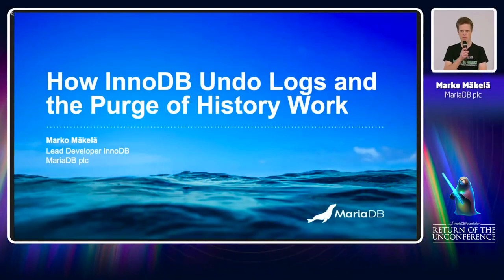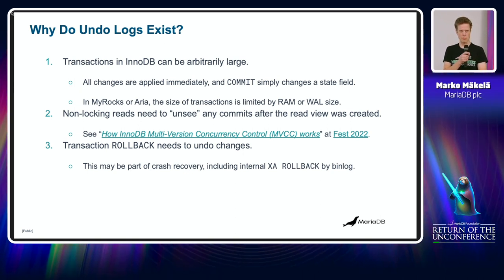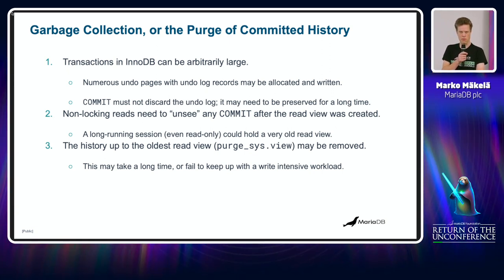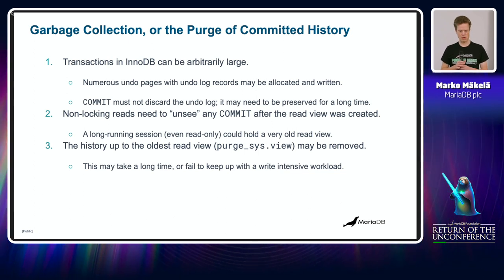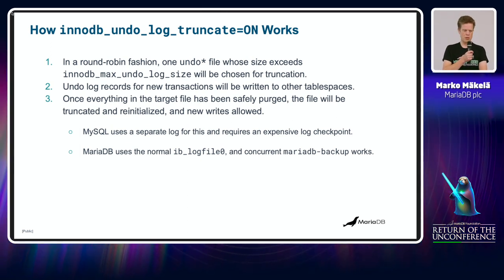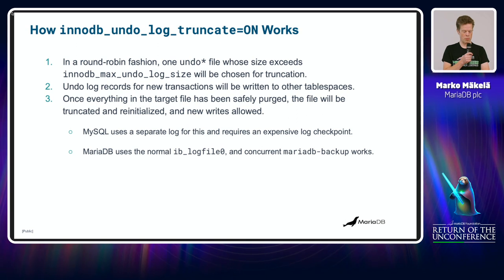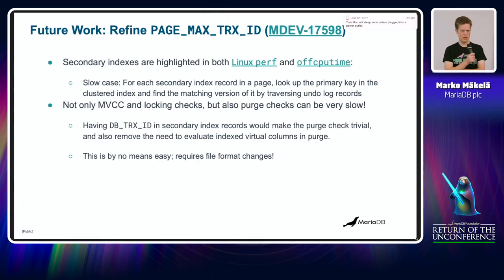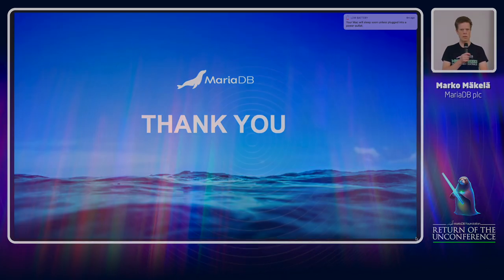How InnoDB Undo Logs and the Purge of History Work - Marko Mäkelä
Persistent, dynamically growing undo logs allow InnoDB to support arbitrarily old snapshots and long-running transactions. We explain the consequences of undo log growth, how to avoid or mitigate it, and cover some recent development in this area.

Marko Mäkelä, MariaDB plc
Marko Mäkelä holds a doctoral degree in theoretical computer science. He has worked on the InnoDB storage engine since 2003. He joined MariaDB Corporation in 2016 as Lead Developer InnoDB. He loves to tinker with low-level code, old computers, embedded systems, and bicycles.